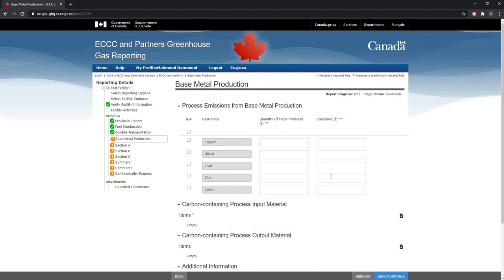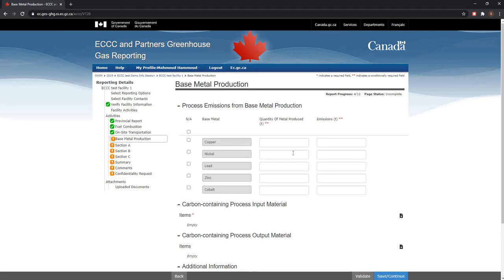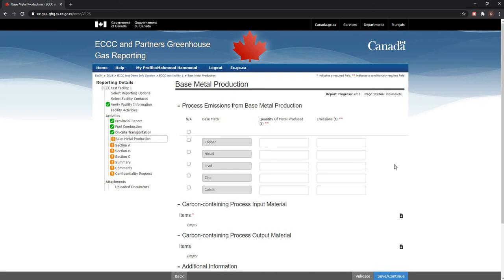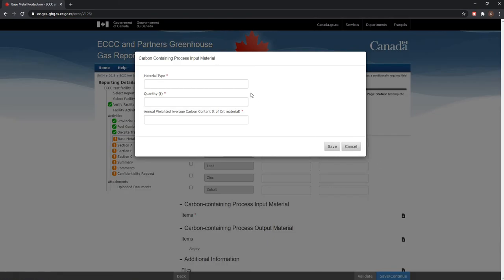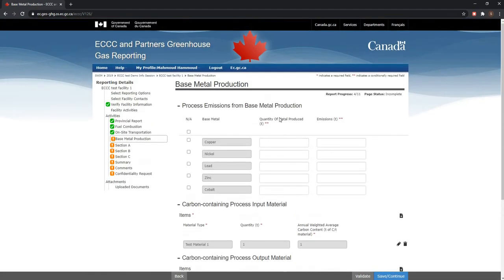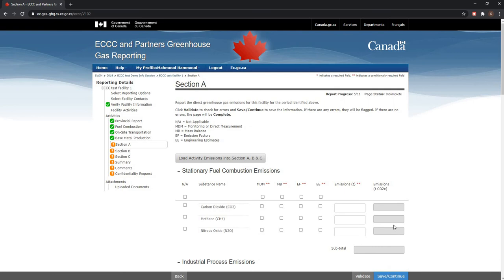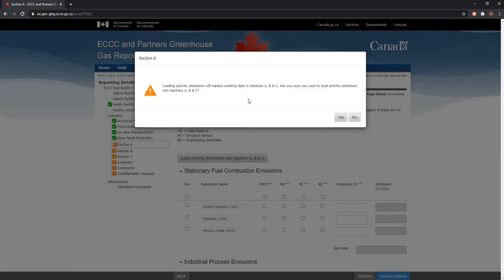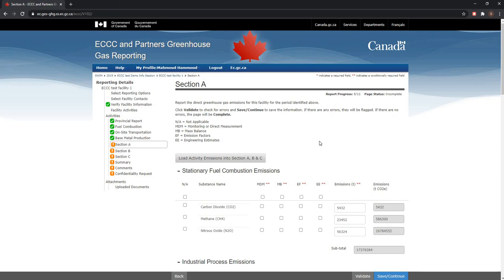2019 GHGRP Base Metal Production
Demonstration of the Base Metal Production screen/activity in Single Window (SW)